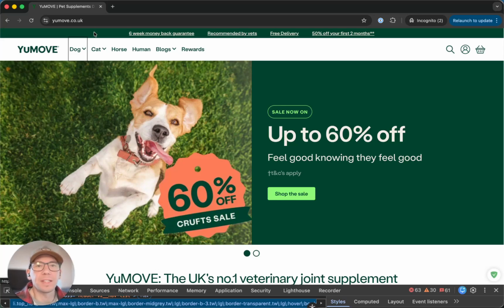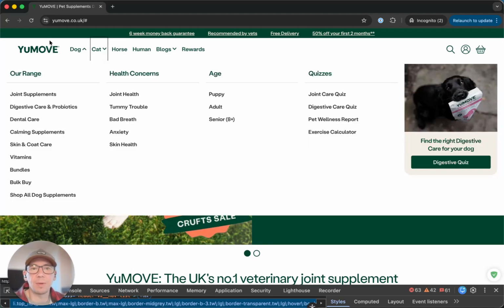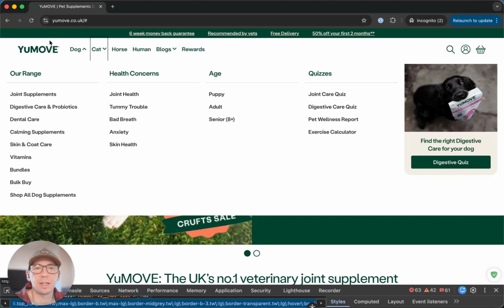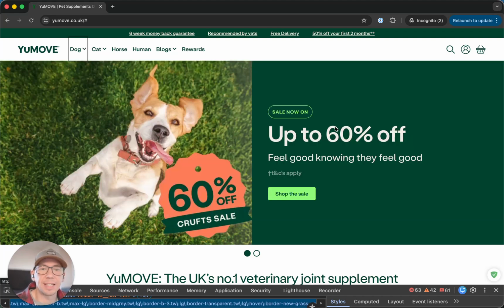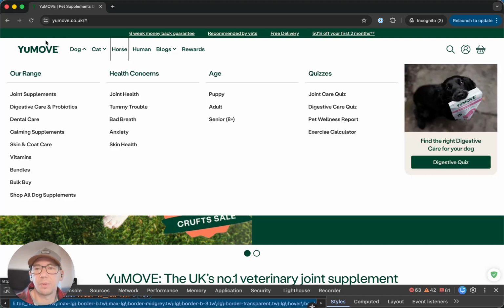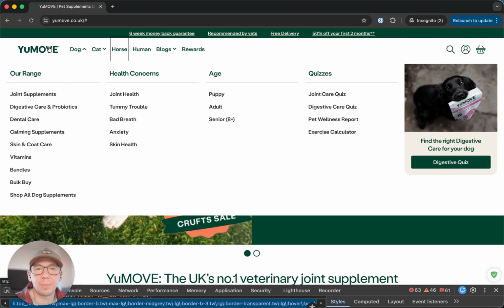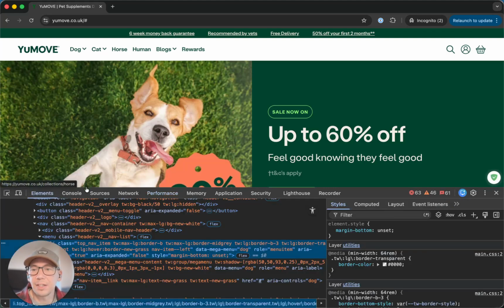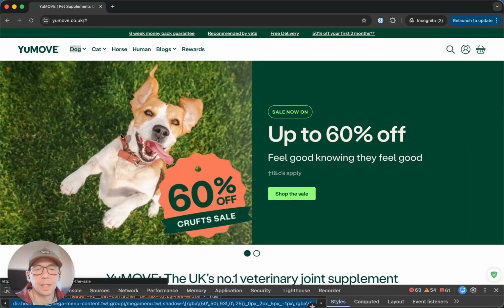Why ecommerce navigation needs to follow standard interaction patterns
Navigation is a hugely important part of an ecommerce site. If customers cannot move easily through product categories, they never reach the product pages where purchases happen.

Let's look at a dropdown menu that works visually, but breaks expected keyboard interaction patterns.

Small implementation details can make browsing unpredictable and prevent your customers from exploring the catalogue properly.